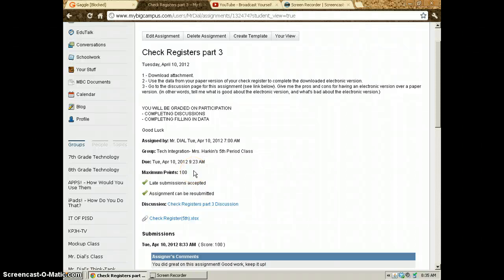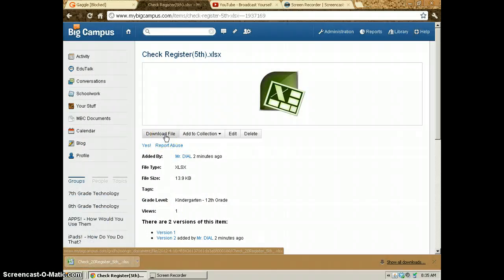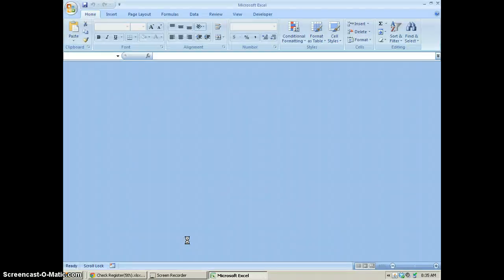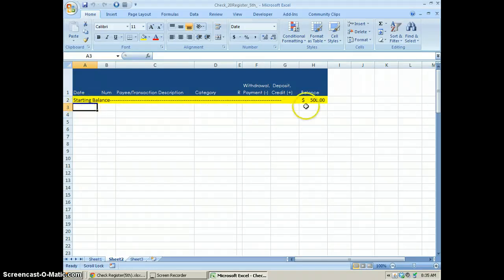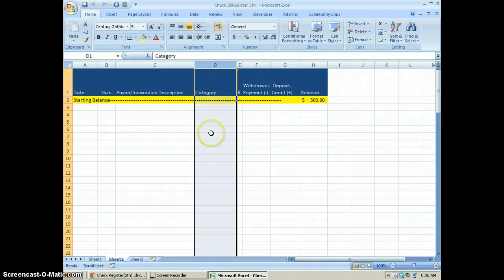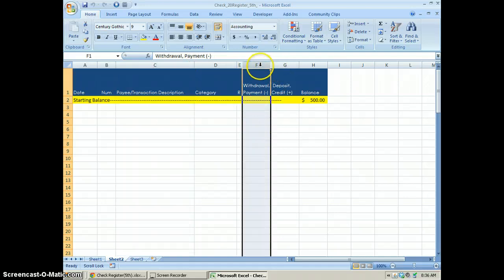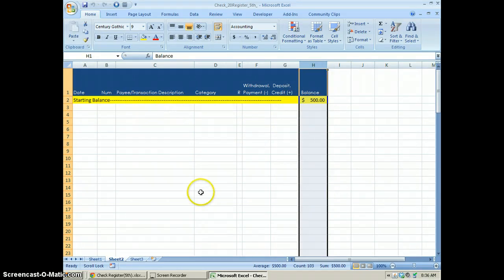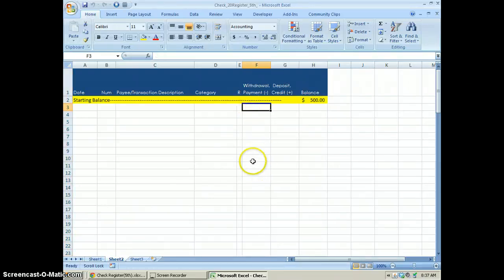Check Registers Part 3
Harkins - Dial's Tech Integration Lesson 3